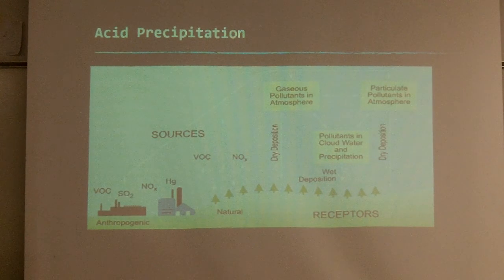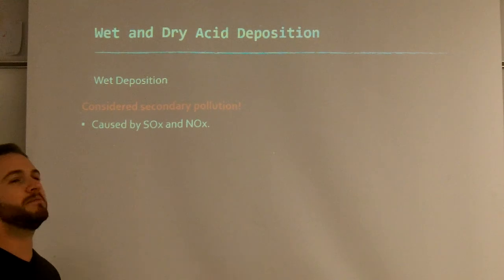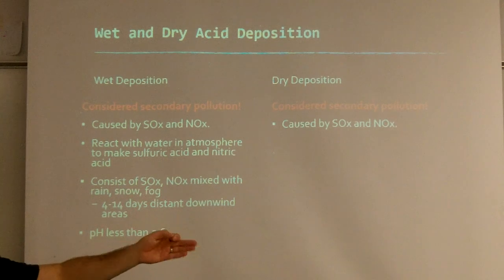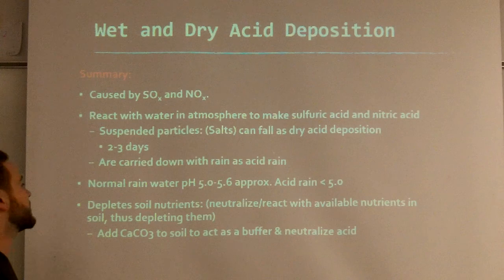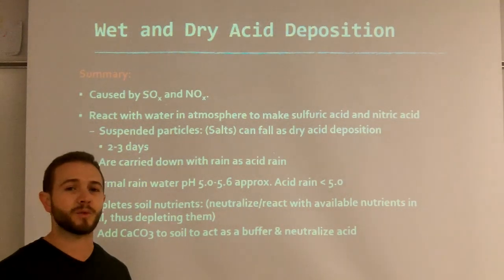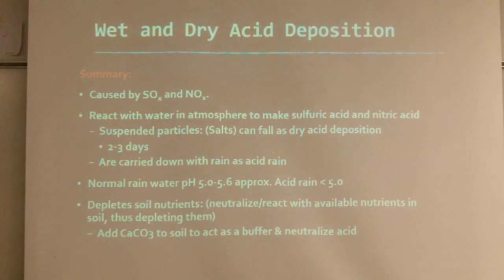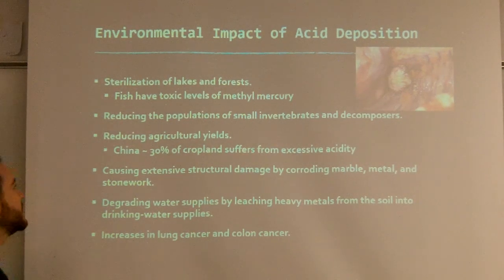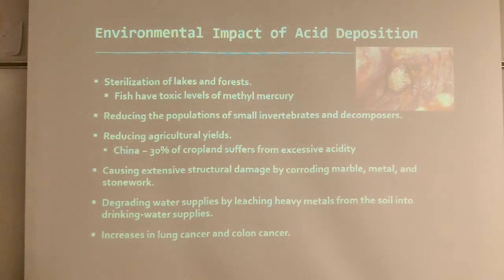Hagerty APES: 18.3